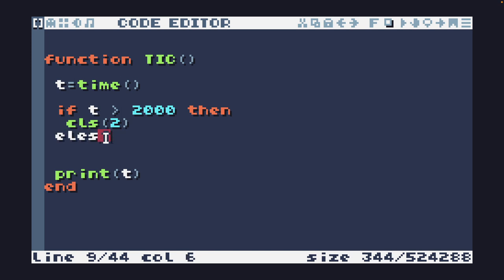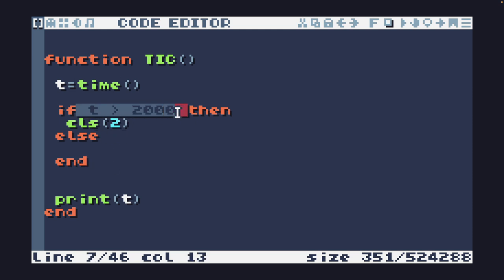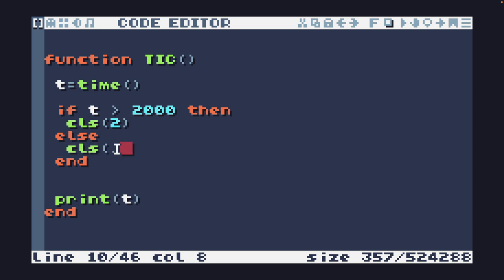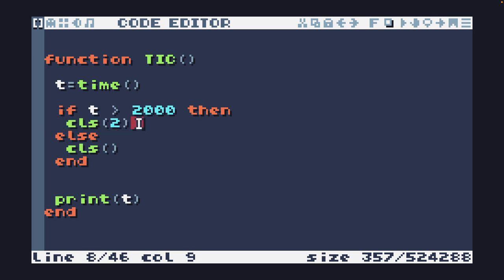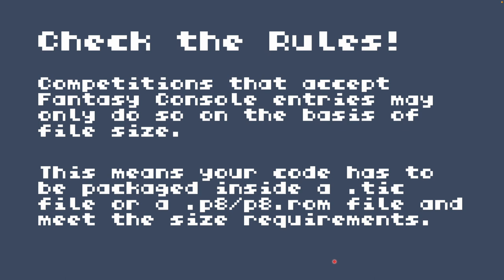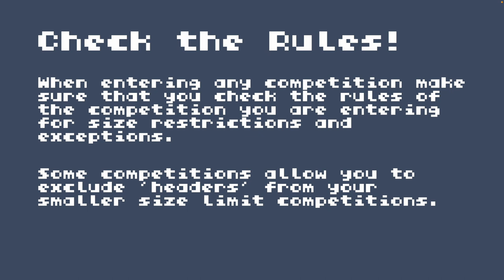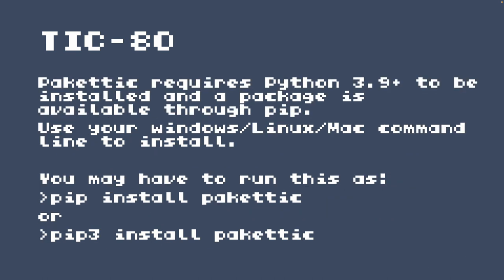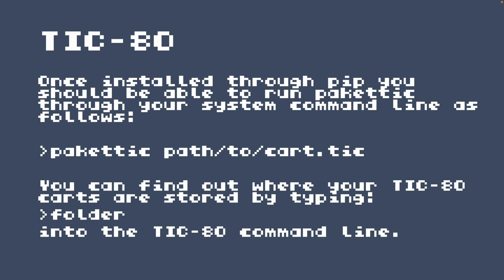Tiny Code Christmas - Day 10 - 2023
for links to packers and PICO-8 software mentioned in the video.

Day 10 - The Big Squeeze

Chapters:
00:00 Intro and Overview
00:52 Incorporating Multiple Effects
10:12 Compression